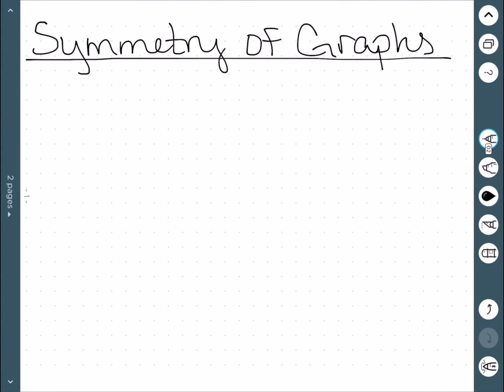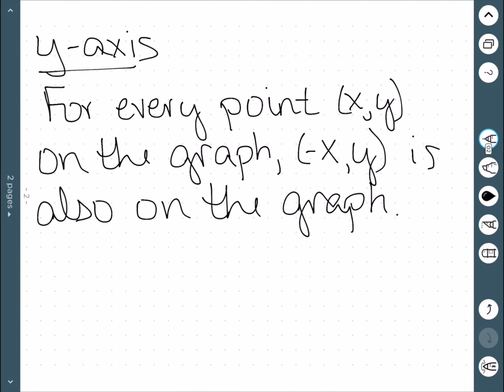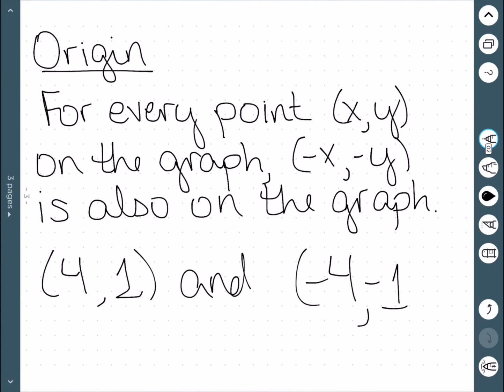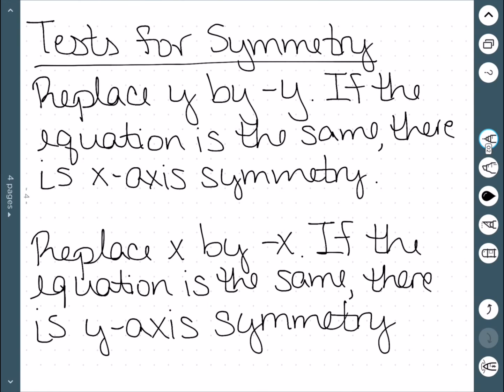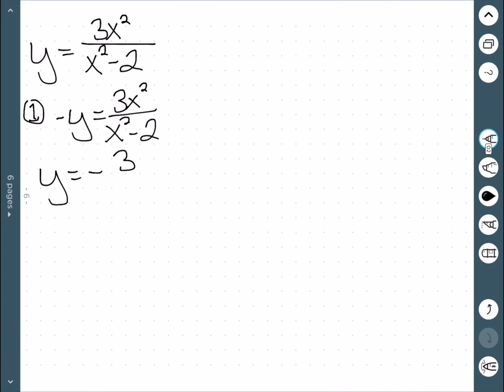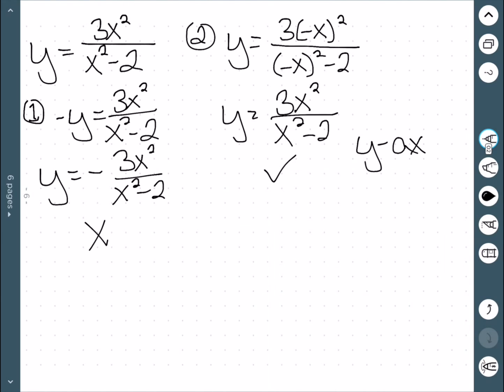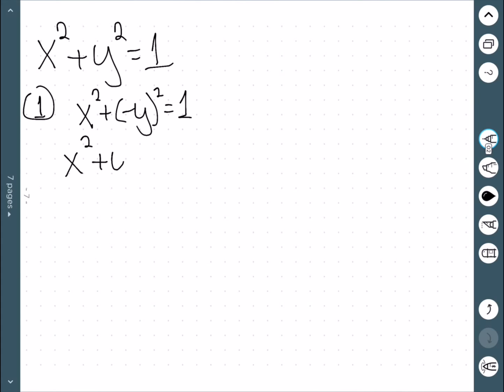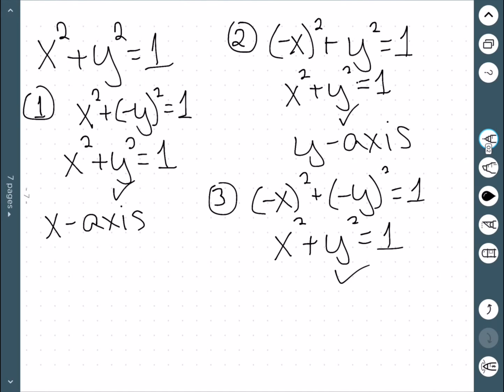Symmetry of Graphs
We discuss three different types of symmetry for graphs: x-axis, y-axis, and origin. We describe what this means geometrically, and then give a process for determining symmetry algebraically. We then do examples of determining symmetry.